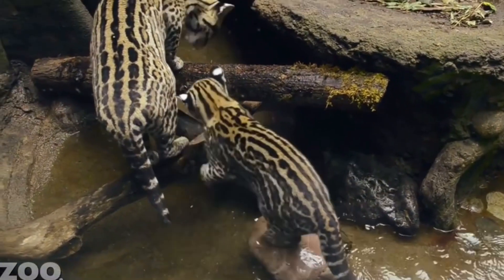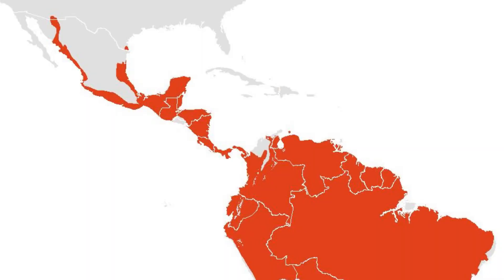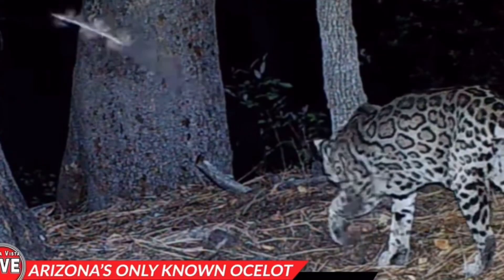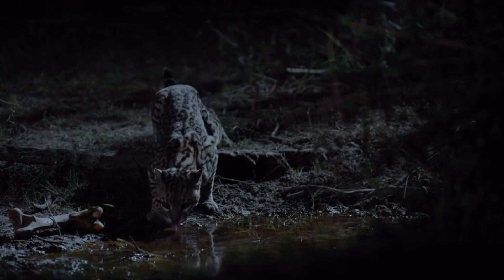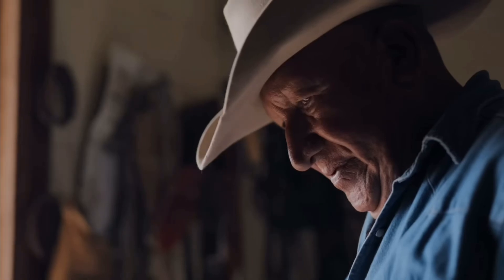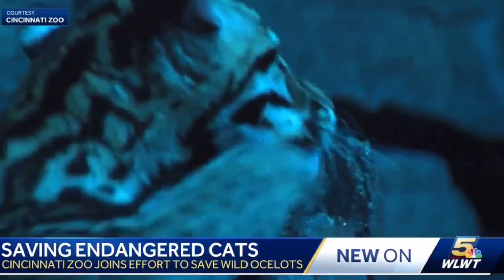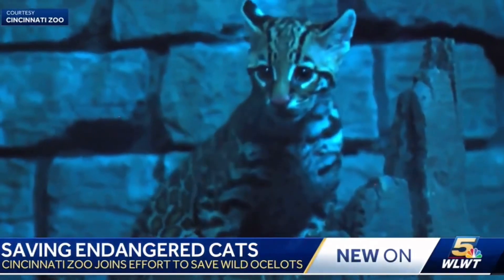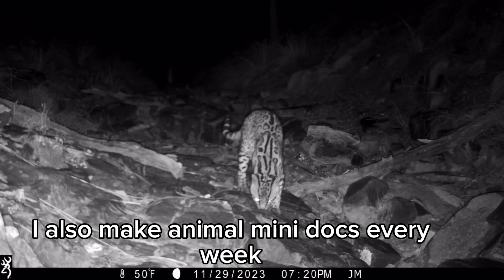America’s Secret Ocelots & How To Save Them!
Despite mainly being associated with the Jungles of South America, the United States has not one, but two separate populations of endangered wild ocelots. Both Arizona and Texas have these unique little cats and today we are going to learn all about them and how these jungle cats, like jaguars secretly survive in America’s desert.